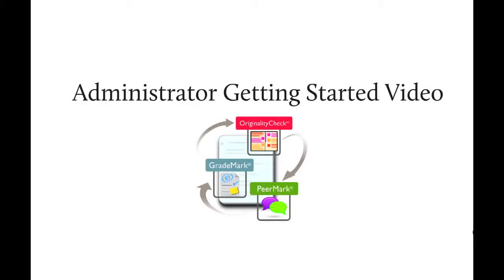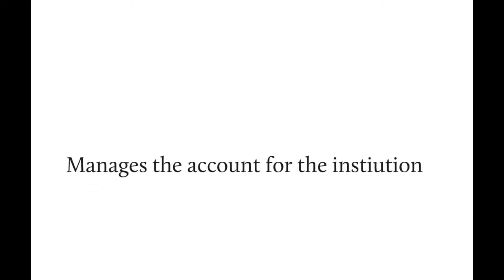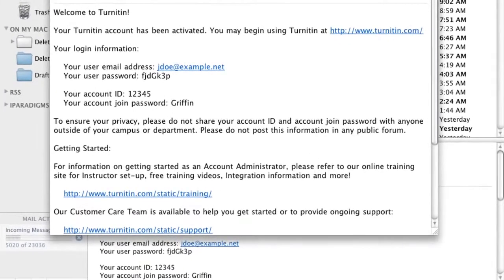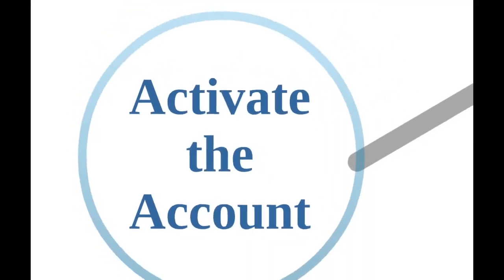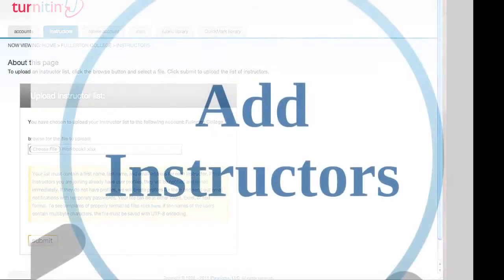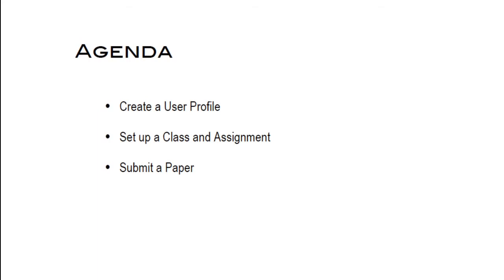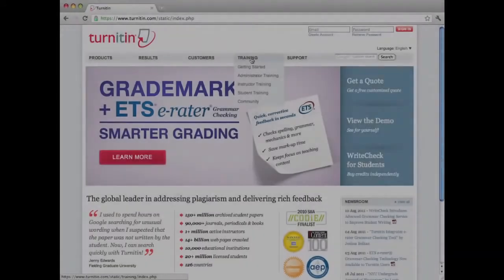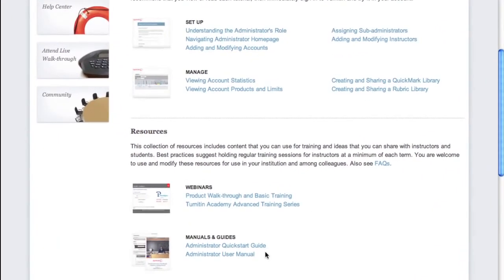How to use Turnitin Administrator account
Education